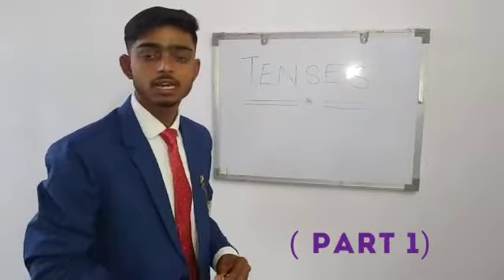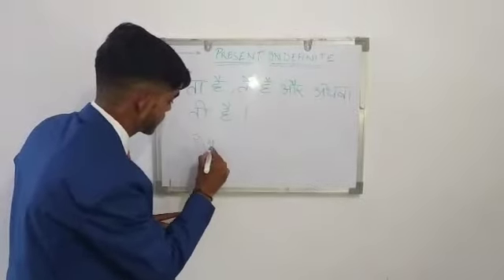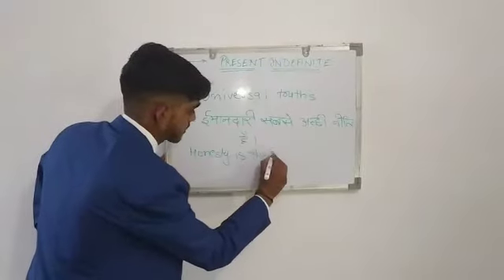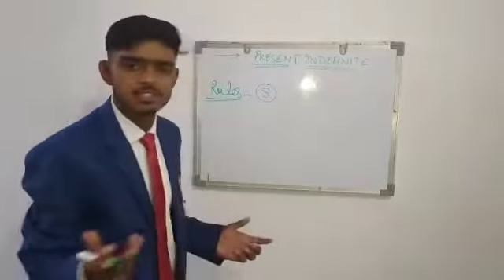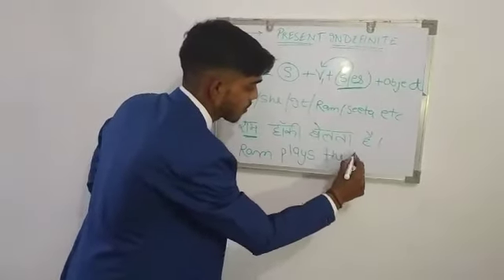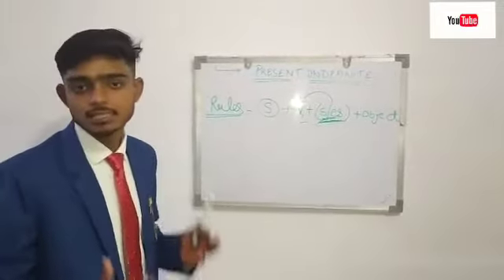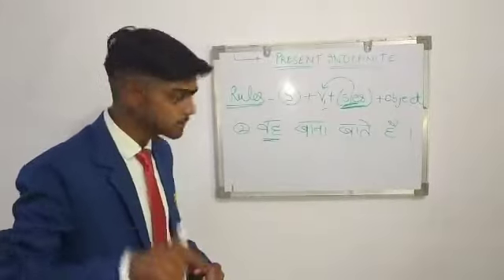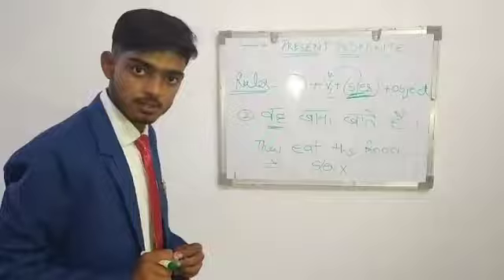Present Indefinite tense part-1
Discription - 1.rule of simple present Indefinite
S+v1(s/es)+object.
2. Rule of negative present indefinite
S+do/does+not+v1+object.
3. Rule of interrogative present indefinite
Do/does+ s+v1+object+?
4. Rule of negative interrogative present indefinite
Do/does+s+not+v1+object+?
Thnx for watching the video u can also join me on facebook my link is -:
My mobile number is -: 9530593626